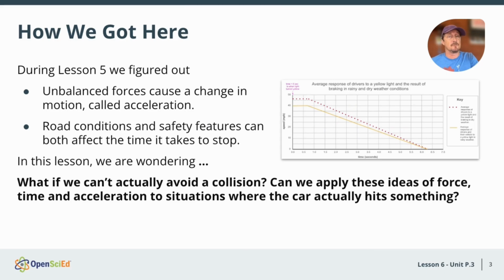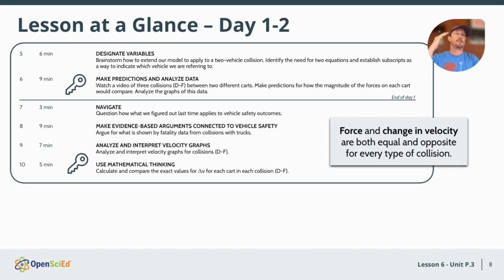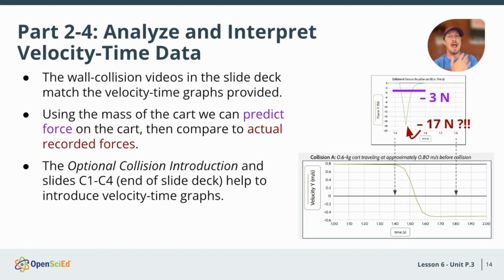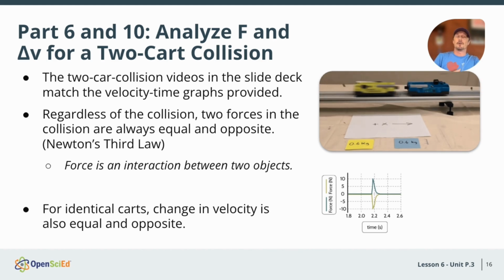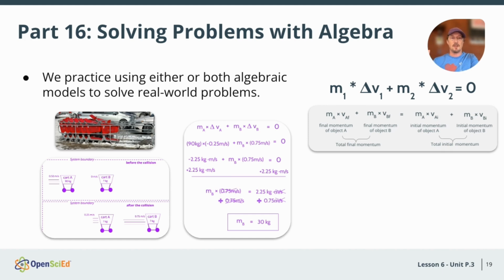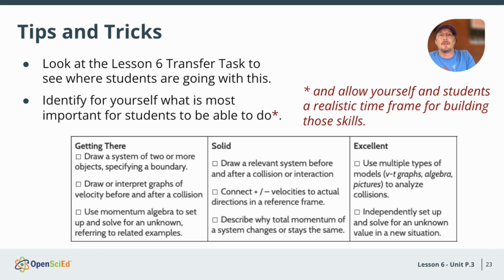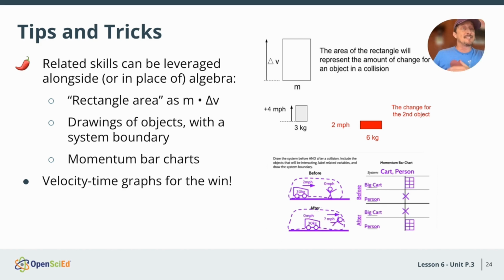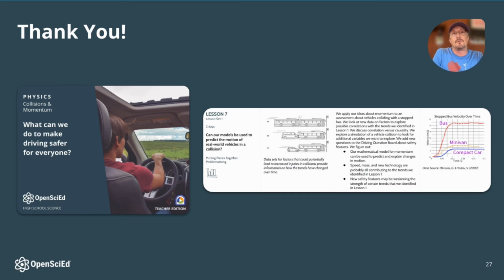Unit P.3 Lesson 6 Planning Video | OpenSciEd On-Demand Resources